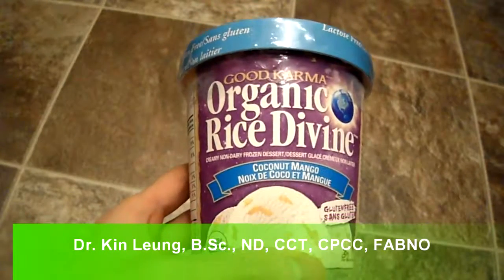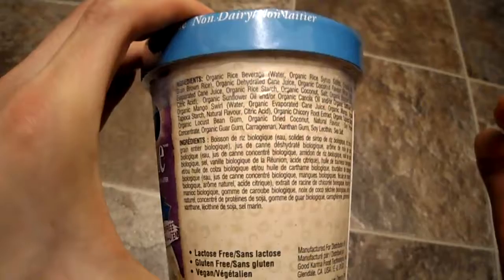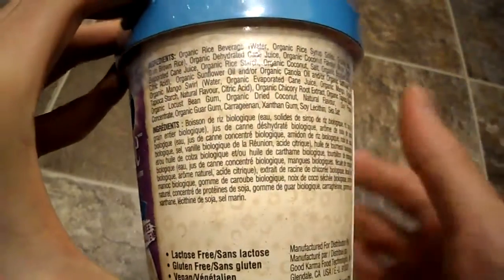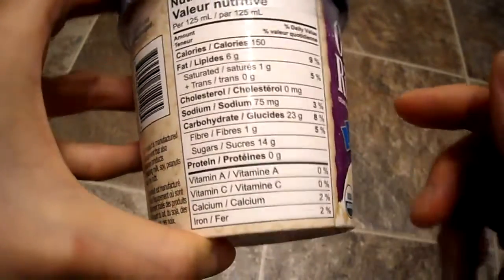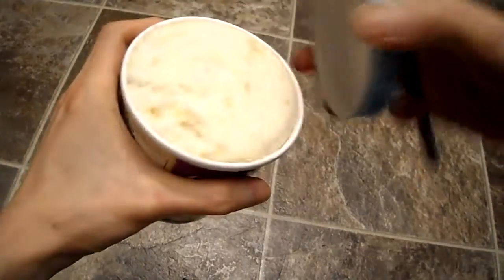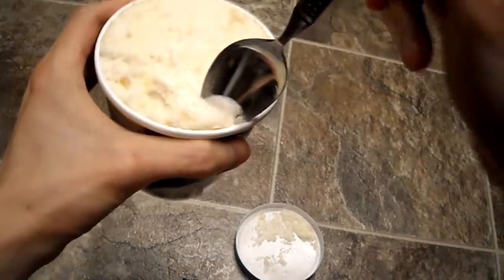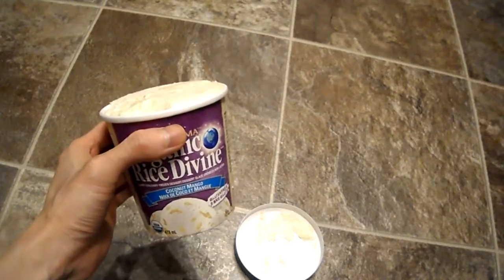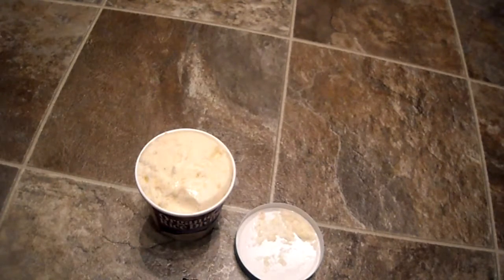Review Good Karma Organic Rice Divine Coconut Mango non dairy ice cream alternative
Review Good Karma Organic Rice Divine Coconut Mango ice cream